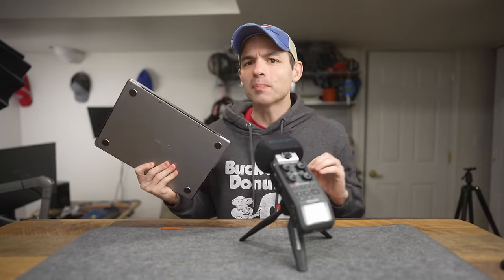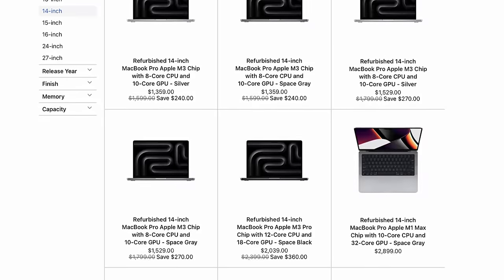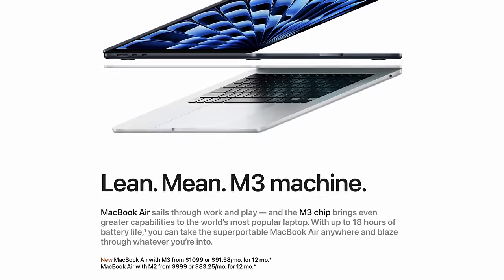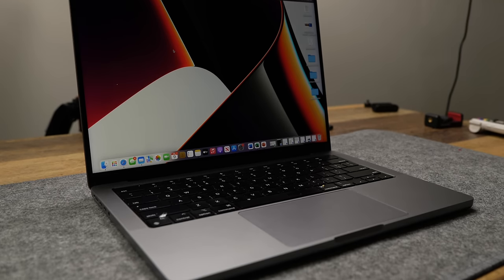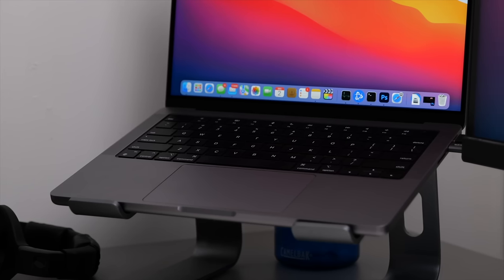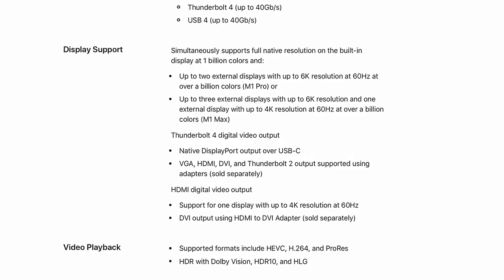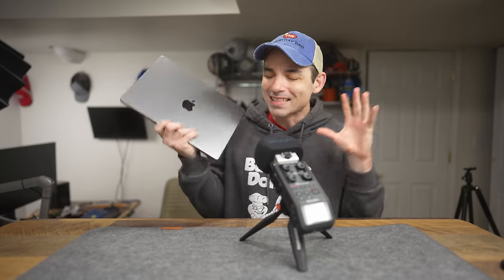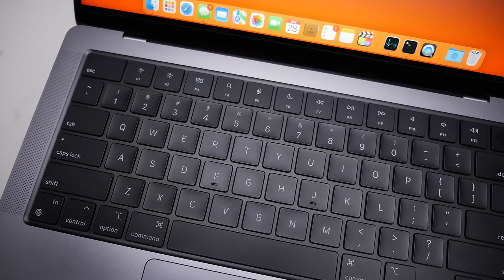YOU Should Buy the M1 MacBook Pro 14 in 2024, And Here's Why!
Today let's talk about the M1 MacBook Pro 14, probably the single most useful computer on the market, and potentially ever.

M1 MacBook Pro 14